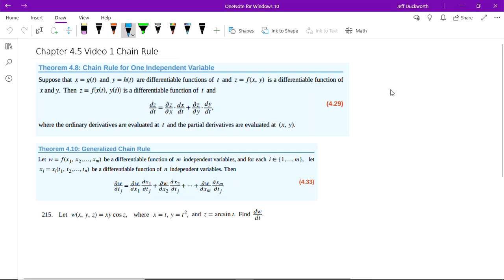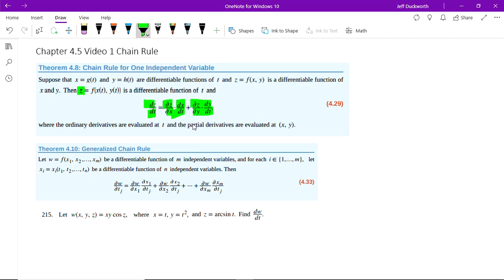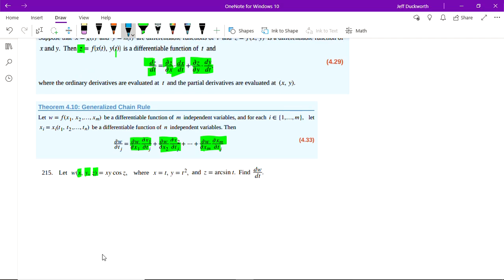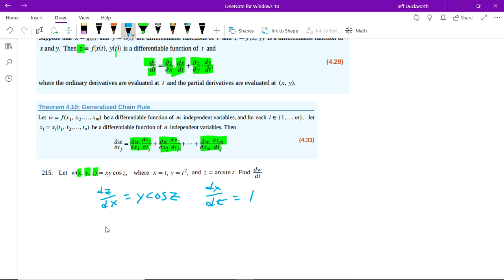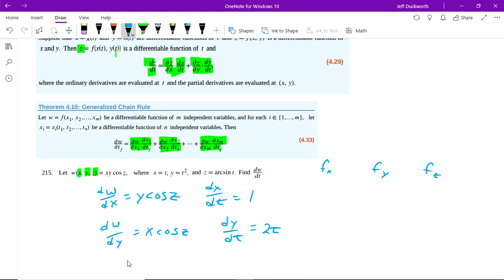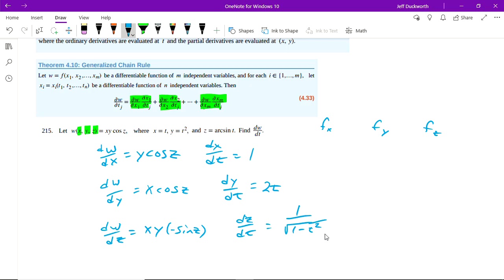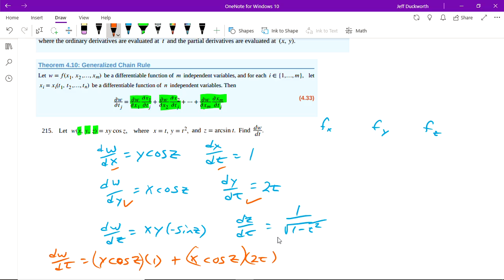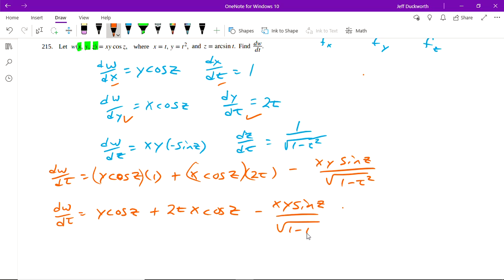Calculus 3 Chapter 4.5 Video 1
Chain Rule: Definition